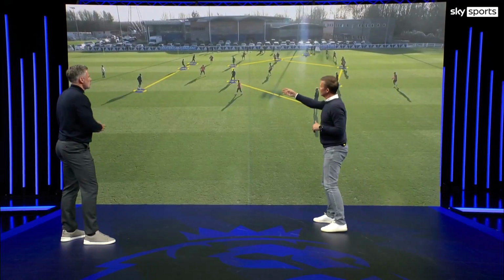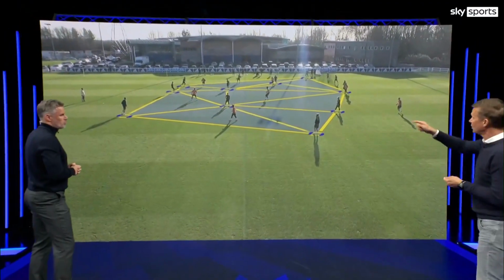제시마치가 말하는 카운터프레스와 rest defense를 코칭ㅇ하는 법